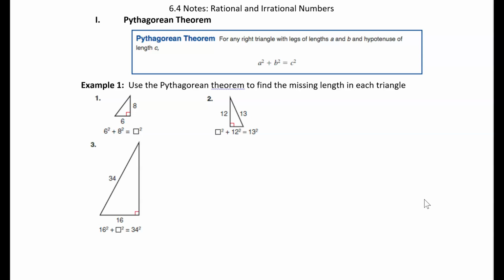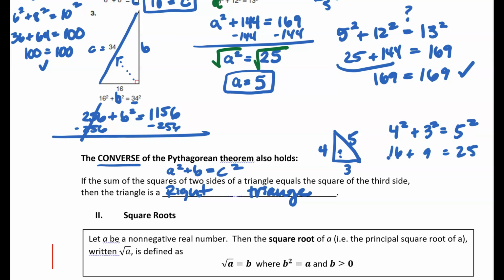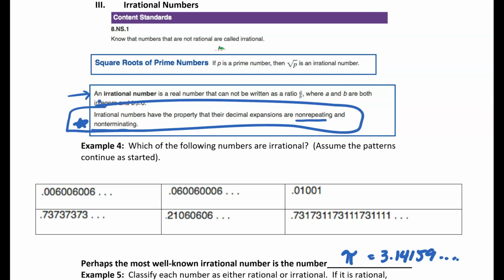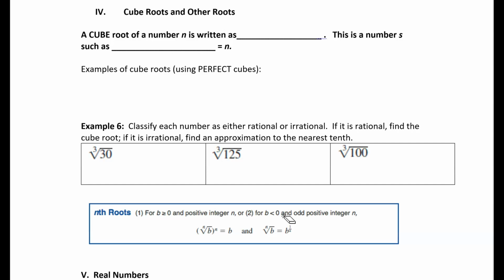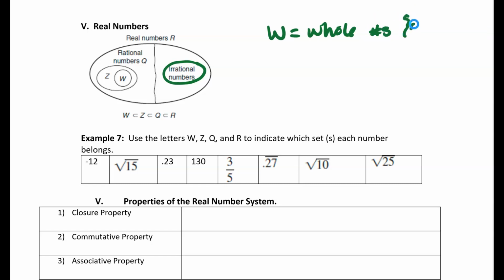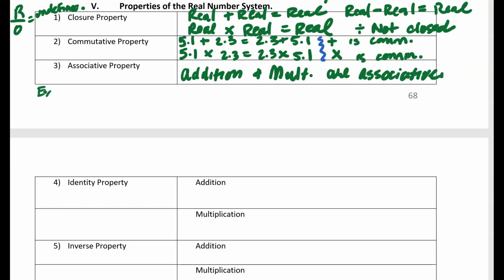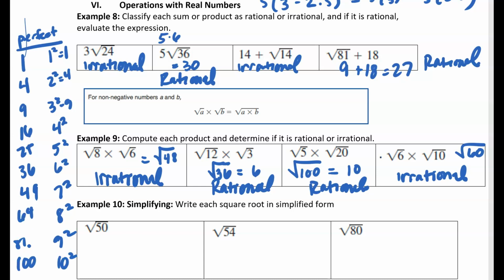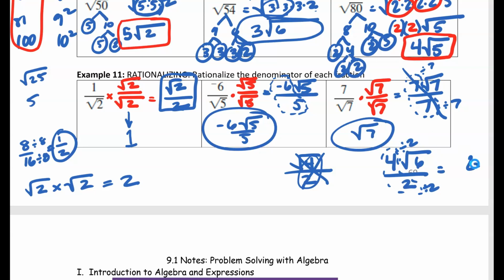MTH 148 section 6.4